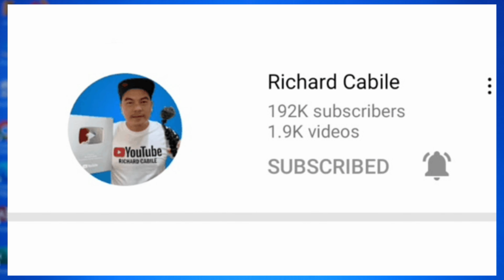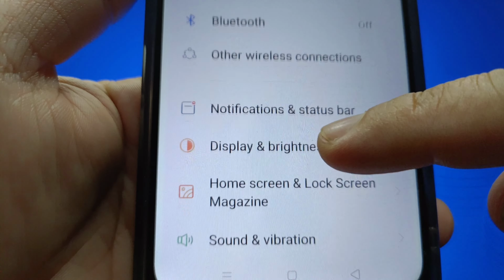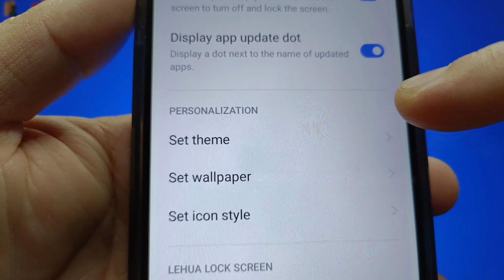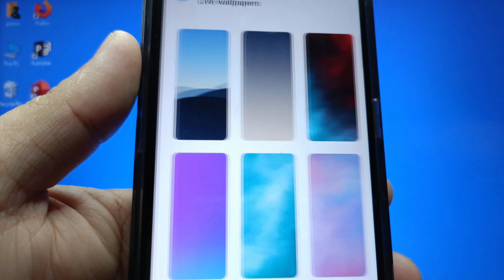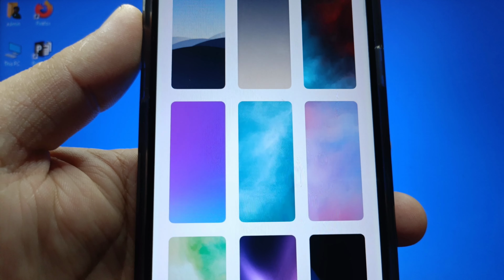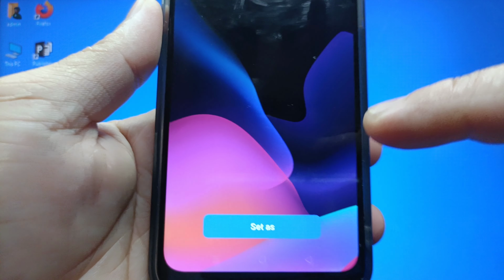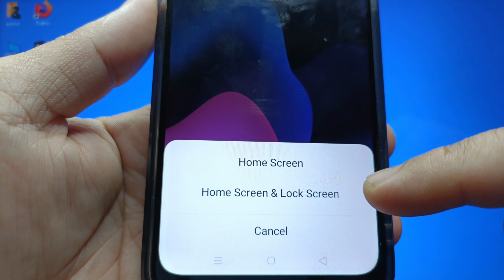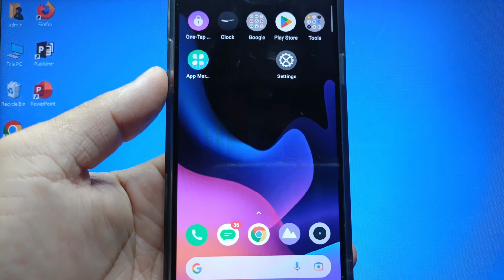How to set live wallpaper on Realme 5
Do you want to set live wallpaper on Realme 5 mobile phone.

Thanks...